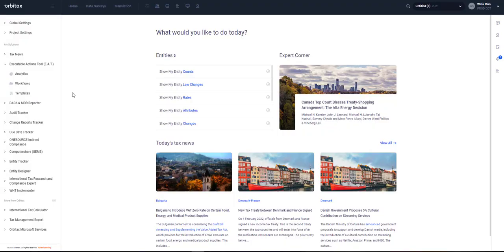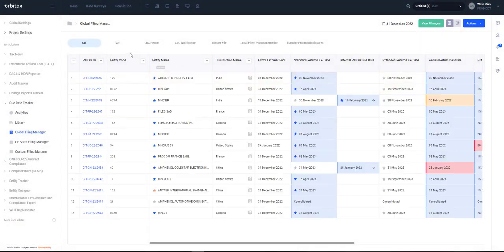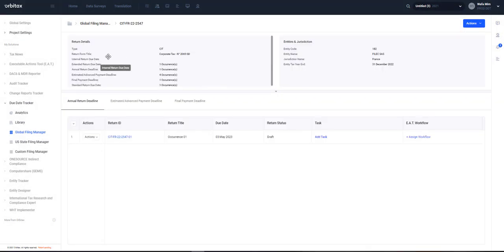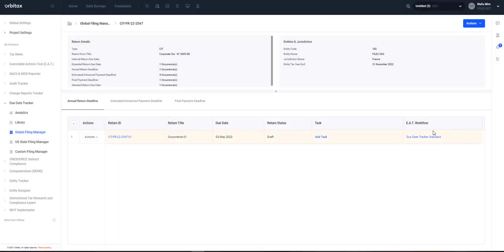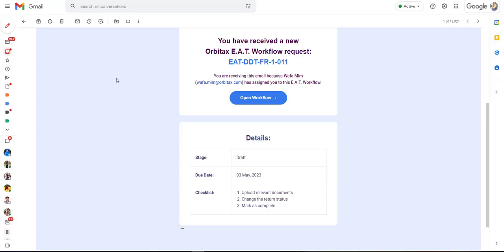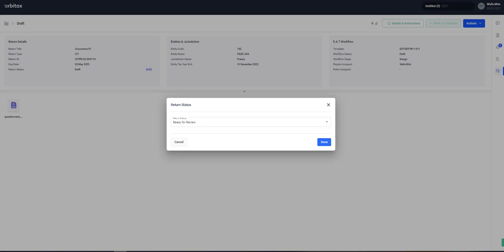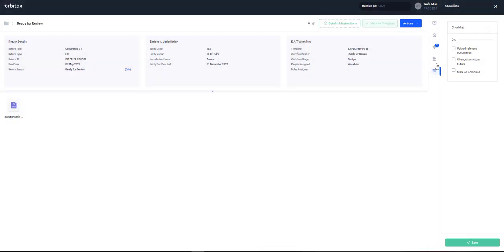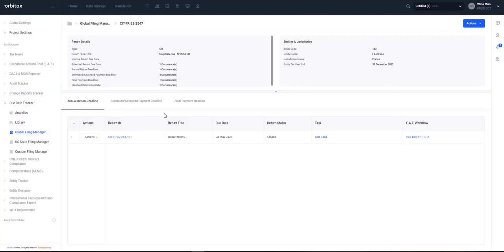Due Date Tracker - Execution (E.A.T.)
Learn how to execute the Due Date Tracker workflow for the Orbitax Executable Actions Tool (E.A.T.).

Create, share and execute custom business processes based on conditional steps and actions with the Orbitax Executable Actions Tool (E.A.T.).

Orbitax E.A.T. is a game changer for managing tax department workflows. Create your own completely custom workflows based on any recurring business process, regardless of complexity, and assign to specific stakeholders to complete by a certain date. The E.A.T. solution will automatically notify stakeholders, provide the step-by-step requirements, and monitor the progress based on due dates to ensure the workflows are completed correctly and on time.